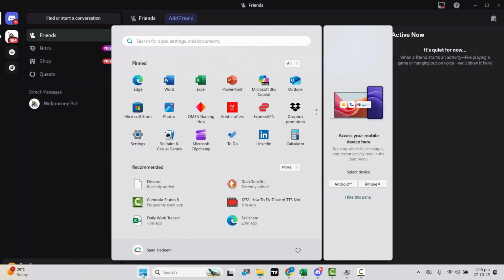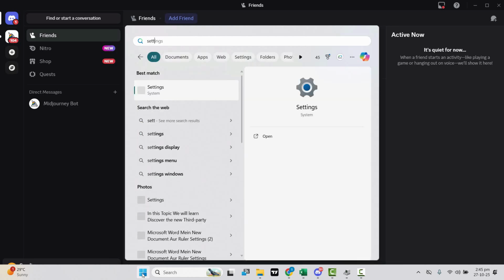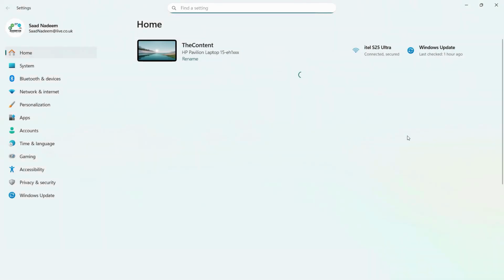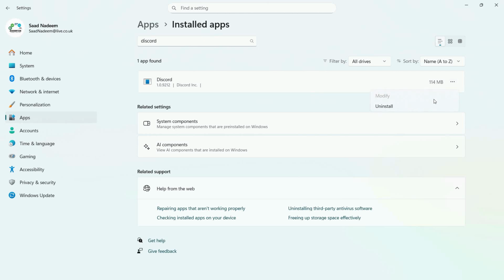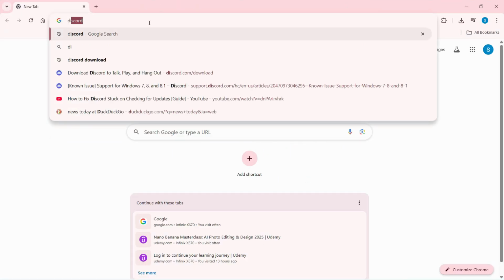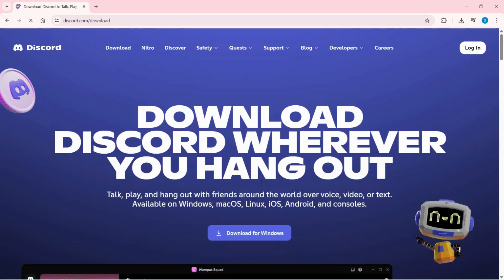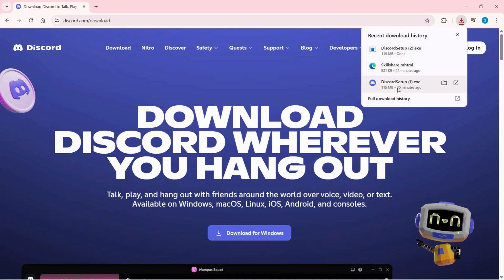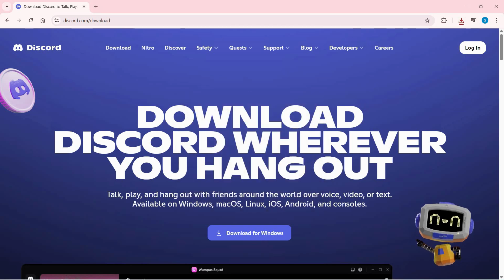How To Fix Discord Installation Has Failed Error [Full Guide]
If Discord installation has failed with the “Failed to Extract Installer” message, this guide will help you fix it. Learn how to remove corrupted setup files and reinstall Discord cleanly.

✅ Topics Covered:

Fix Discord installation failed error

Remove corrupted Discord files

Reinstall Discord from scratch

Resolve setup extraction issues